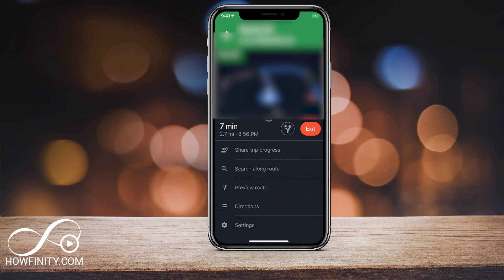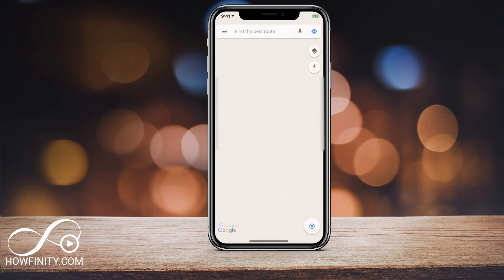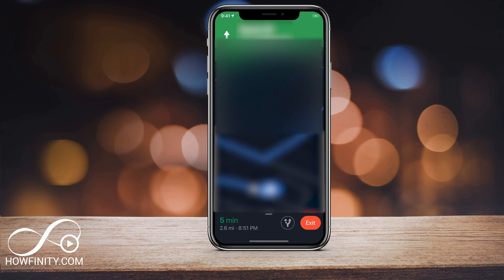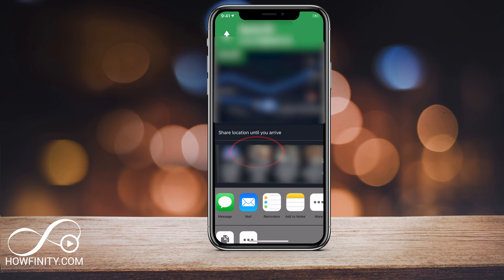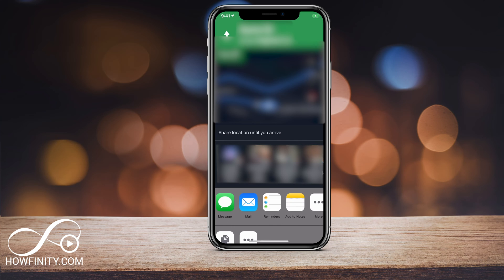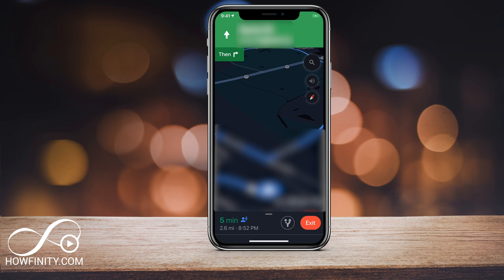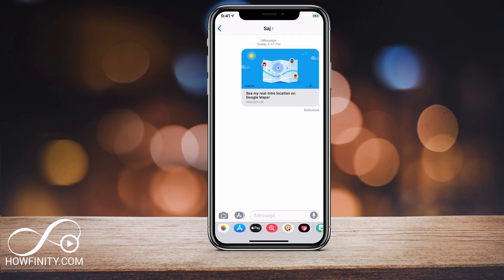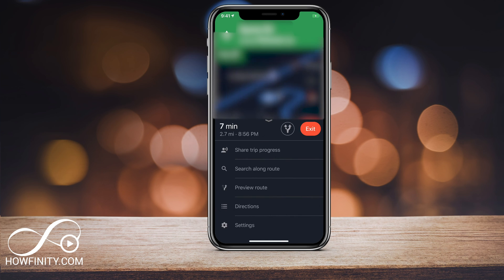How to Share Trip Progress on Google Maps (Share ETA)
Google Maps now allows you to share your trip progress with a friend via google map app on iOS and Android.

Make sure to update your app to the latest version of Google maps.
Once it's updated, select a trip and start navigating.

You should see your ETA on the bottom.  If you click that, you will see the menu that will have a share trip progress option.

Once you choose trip progress, you will have several options including text message in order to share your location with anyone.